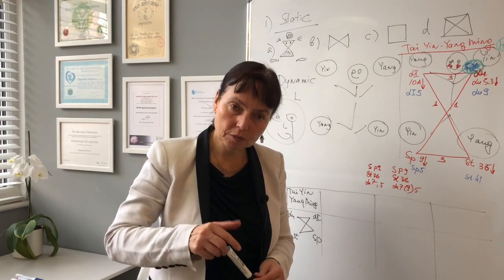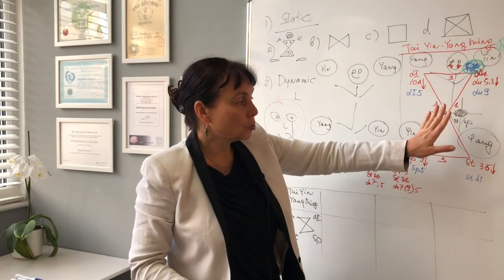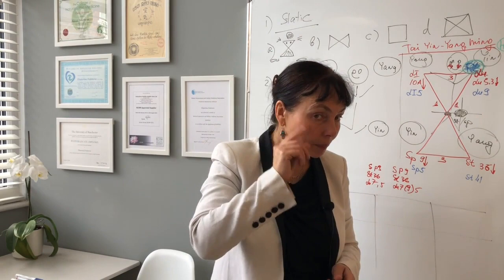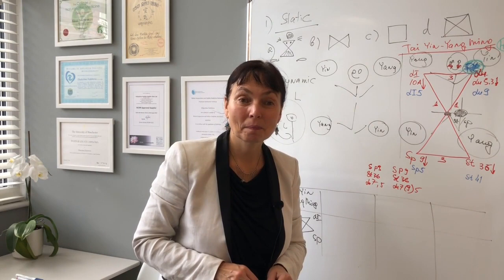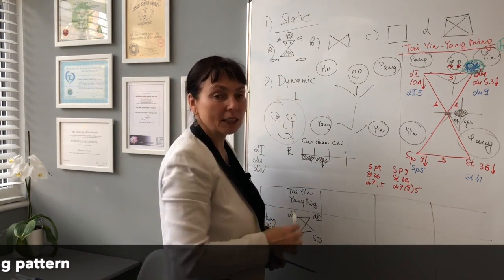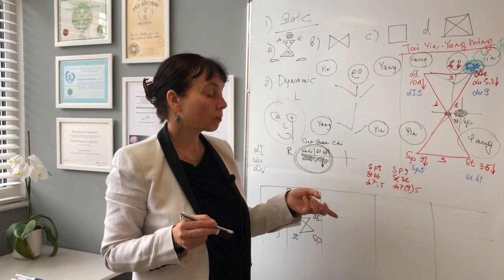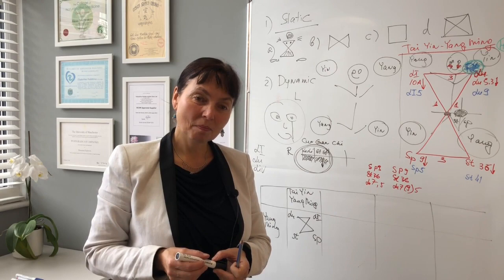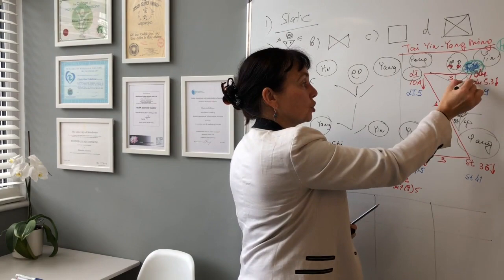Dr Tan Global Balance 4 Tai Yin Yang Ming Pattern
Lecture 4 – Tai Yin – Yang Ming Pattern: Digestive disorders & Stomach pain – Hand position when take pulses – Scattered pulse for phlegm & dampness – Right Cun & Guan positions – When to choose Global Balance patterns? – Meridian Conversion – Pulses for Tai Yin – Yang Ming pattern

We strongly recommend using this book to further your knowledge of the Global Balance Method, as many important strategies are included in the book that are not in the online course .

VISIT LINK BELOW TO PURCHASE THE BOOK ‘The Balance Method for Zang-Fu Disorders & Pulse Diagnostics’